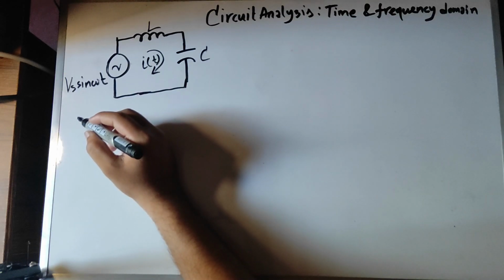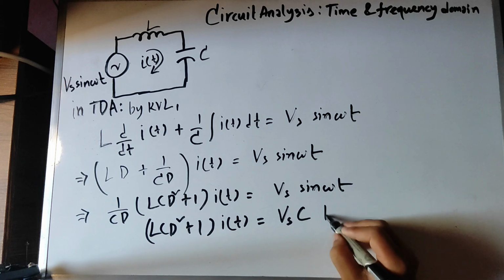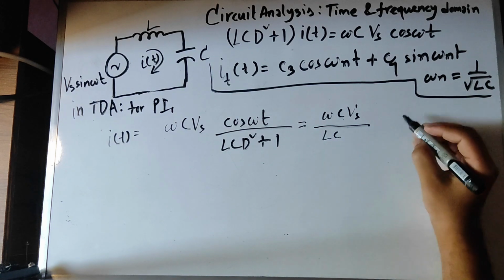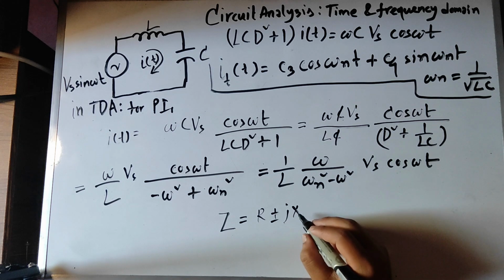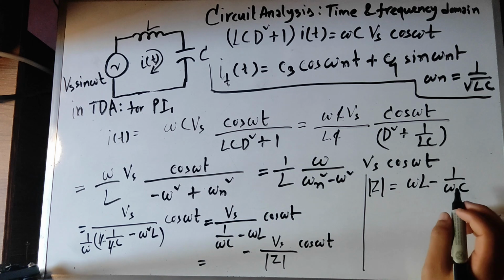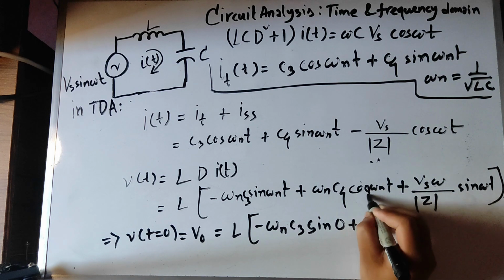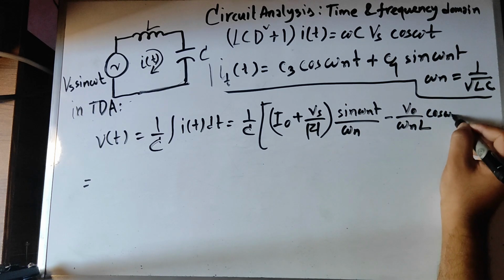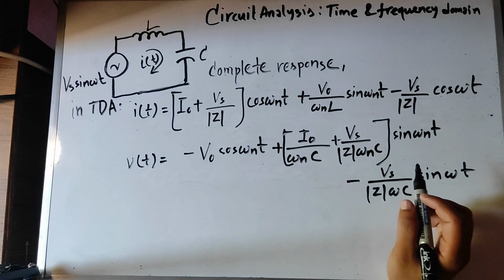LC sinusoidal response-Time domain Analysis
deriving the sinusoidal response for pure LC circuit in time domain